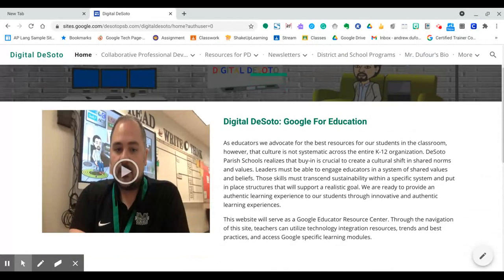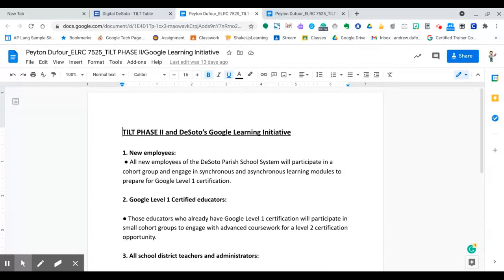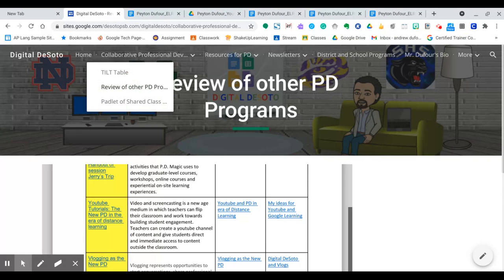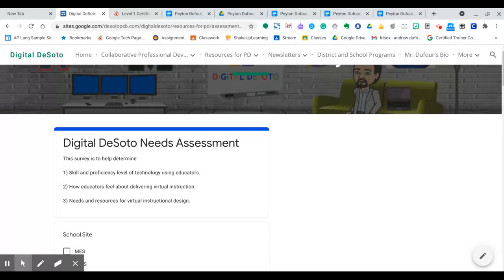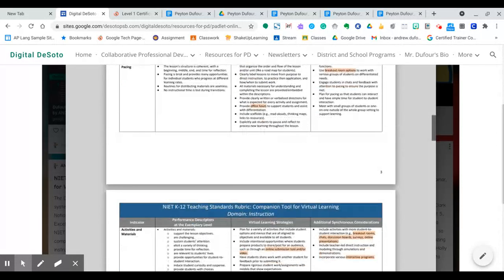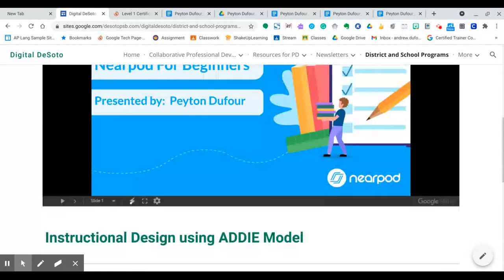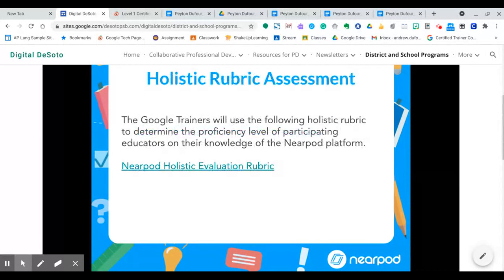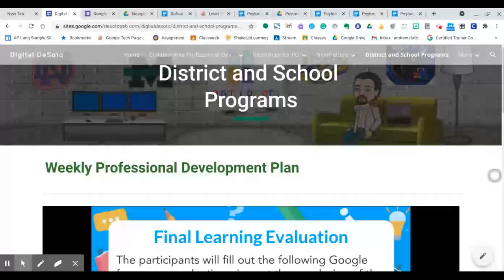ELRC 7525_ScreenCast_Final PD Website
This screencast gives an overview of curated professional development resources and plans.